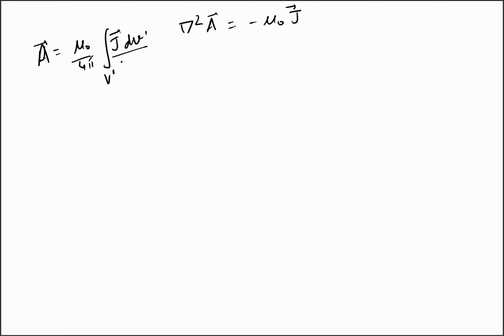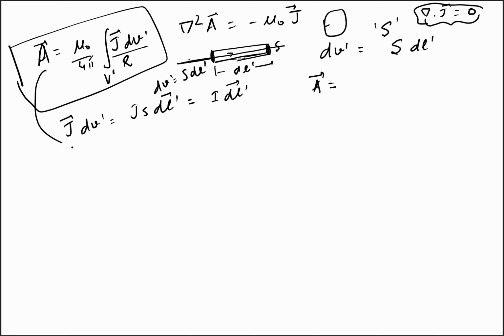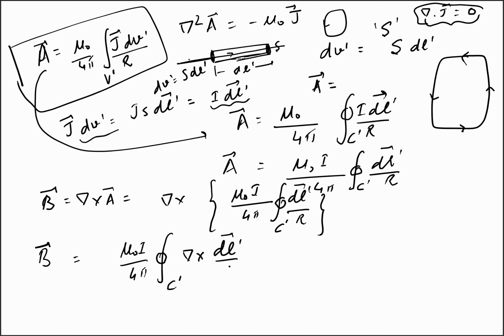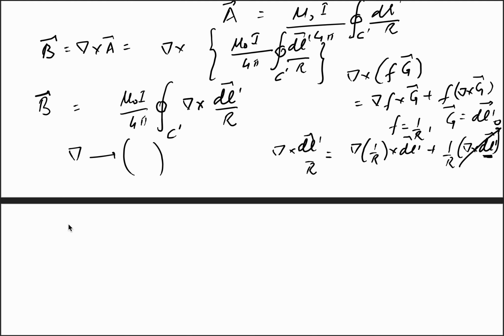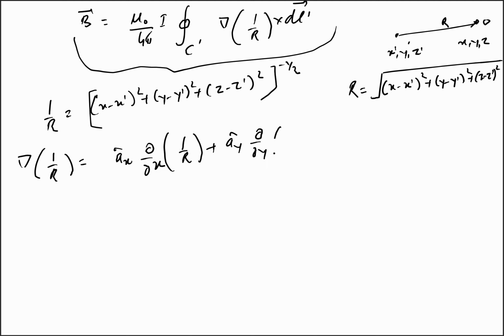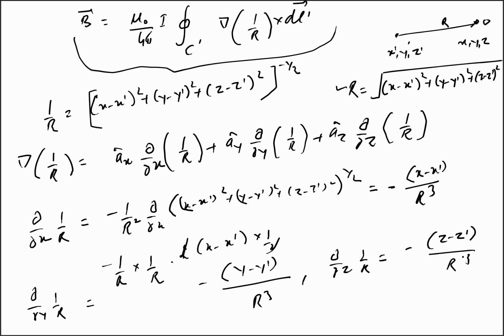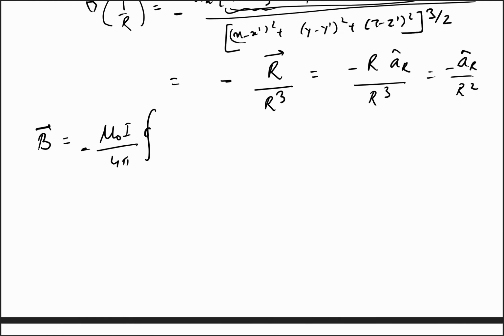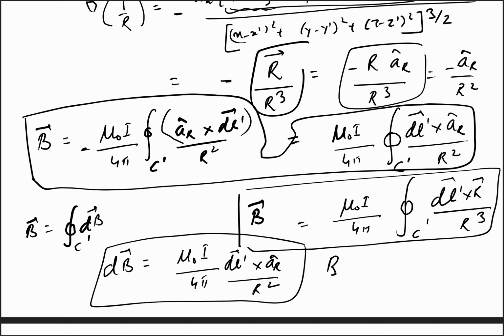61. Biot - Savart Law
Biot-Savart's law has been derived using Maxwell's equations and magnetic vector potential.